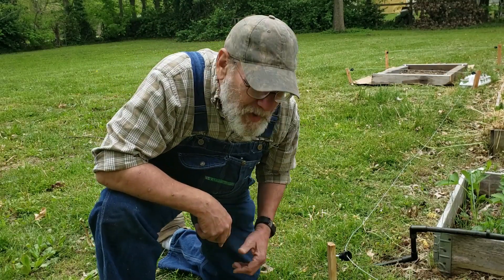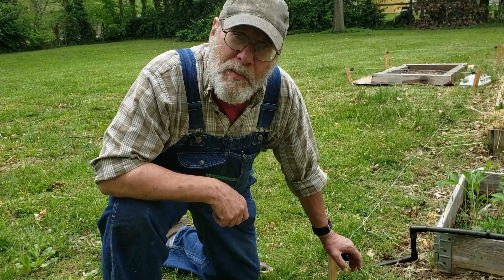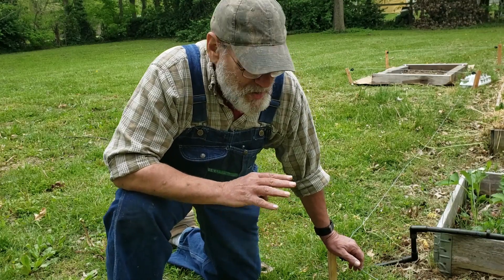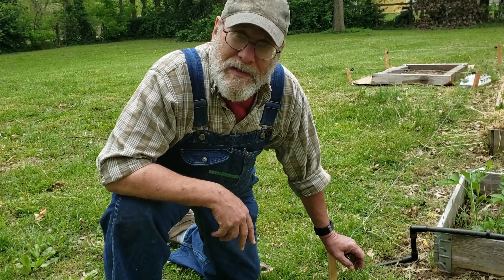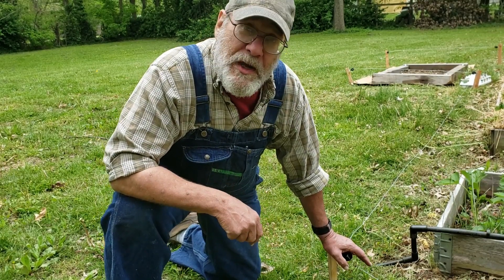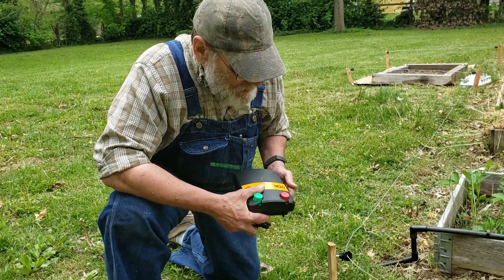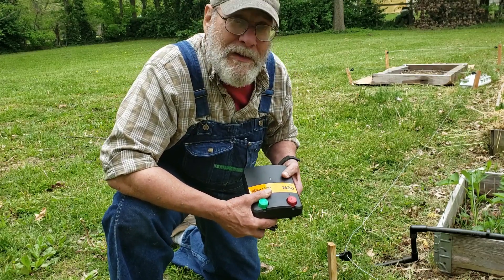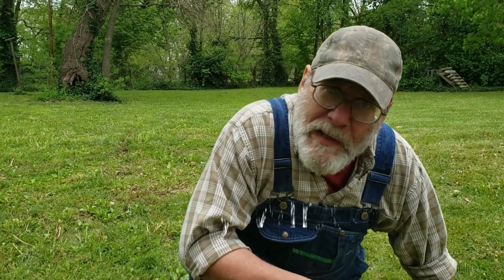critter control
an electric fence to keep unwanted animals, out of your garden